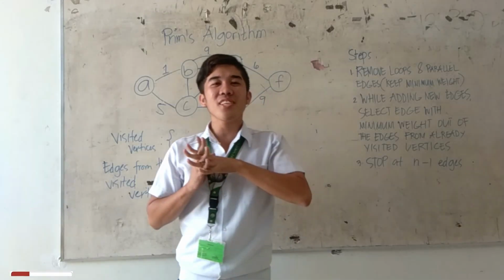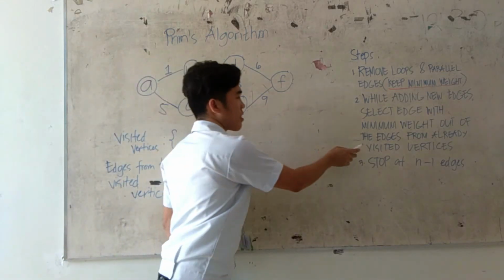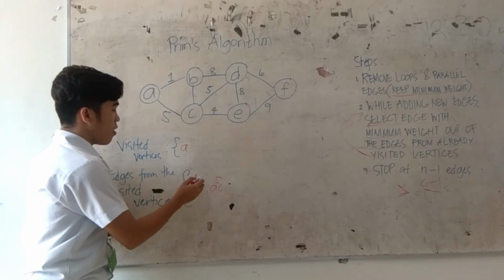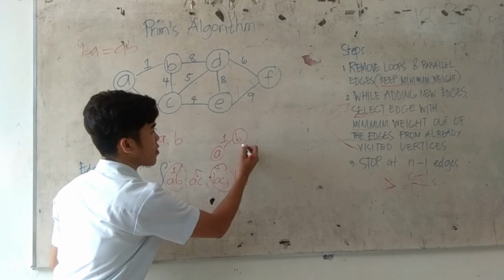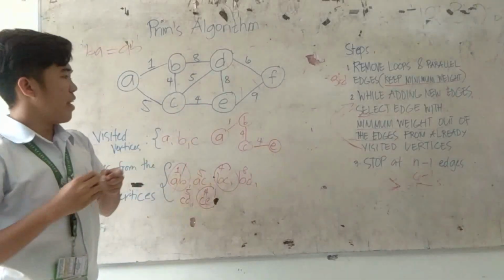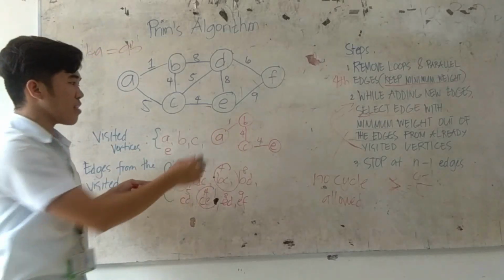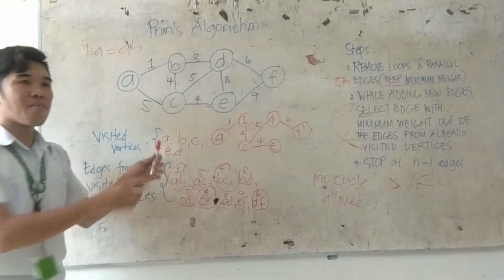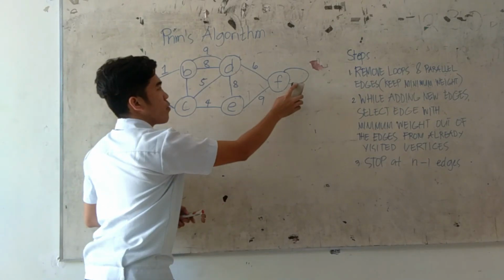Prim's Algorithm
A video tutorial project of the course IS211 - Data Structures and Algorithms under the program BS in Information Systems, Davao del Norte State College.

Members:
Jayson Macarine
Normiyah Taming
Jhermene Toring

Instructor: Prof. Mark Van M. Buladaco